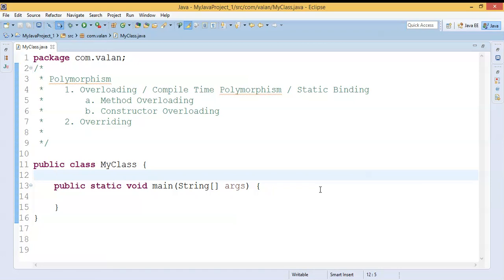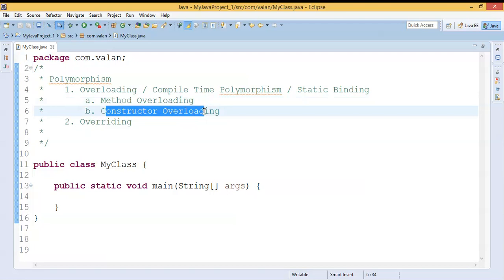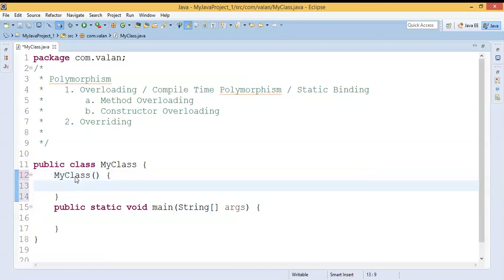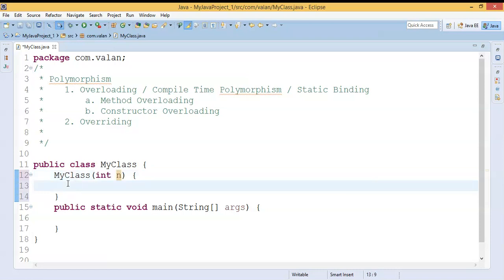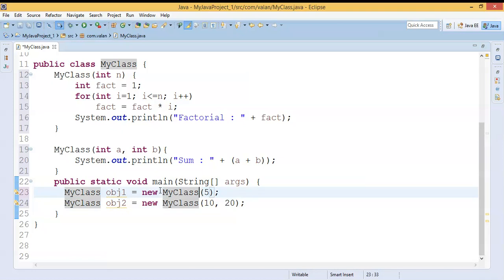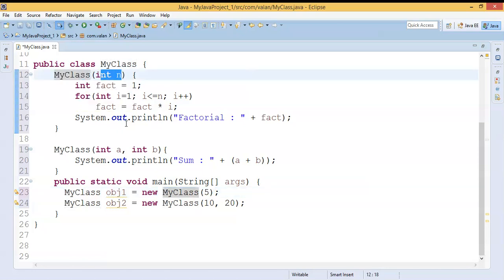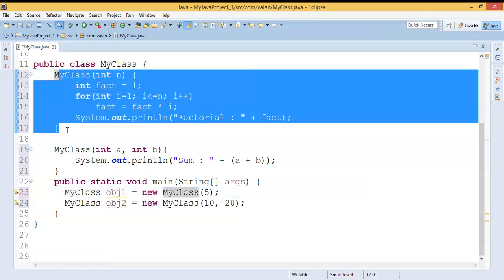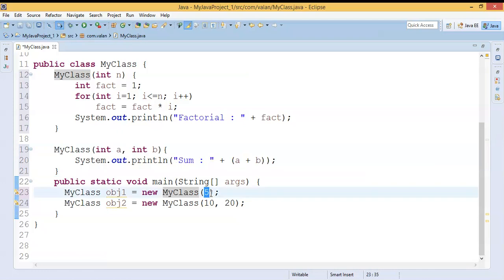Java Constructor Overloading